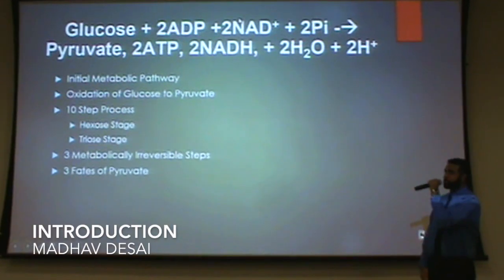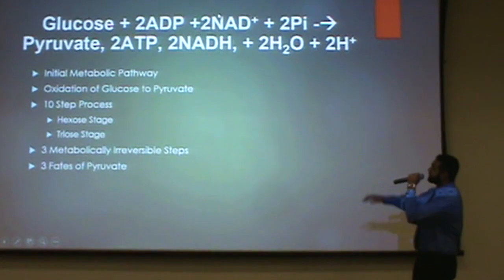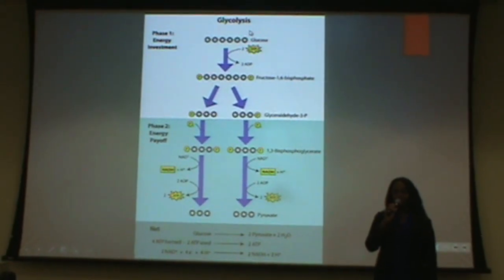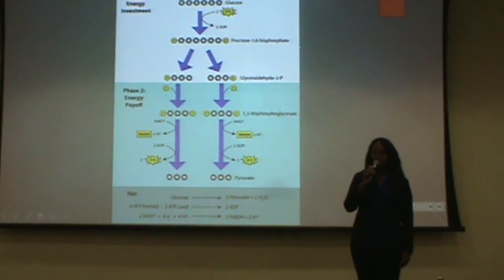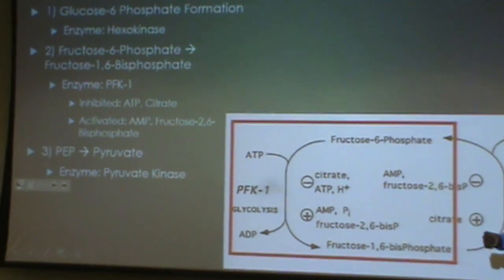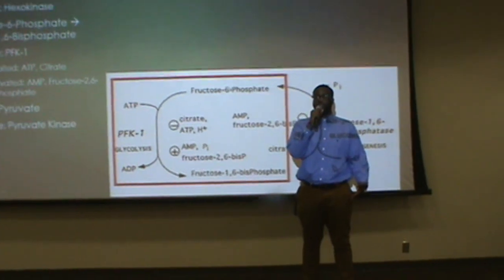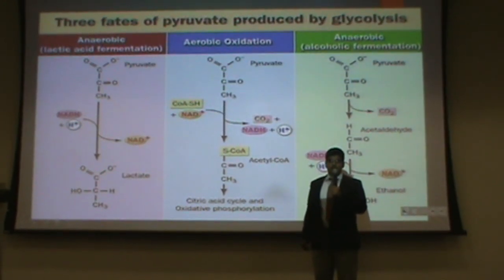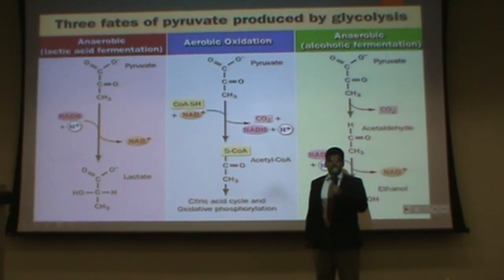Glycolysis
Glycolysis 2 Final- Matayoshi Fall 2017 Group 1